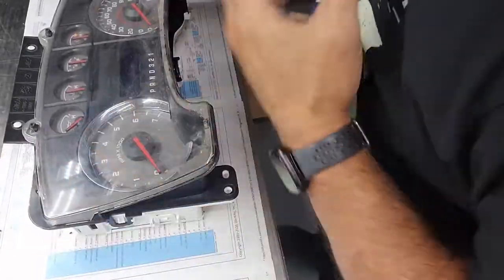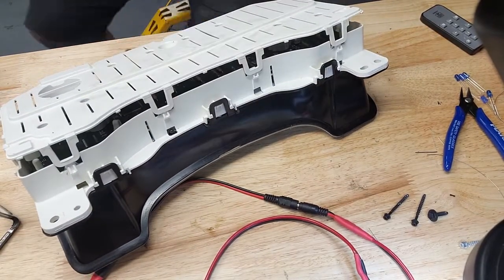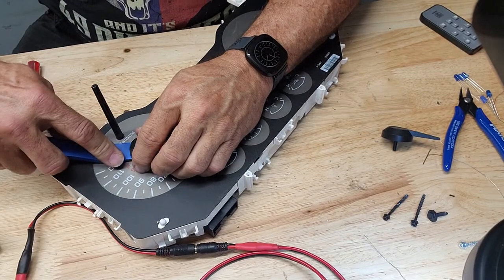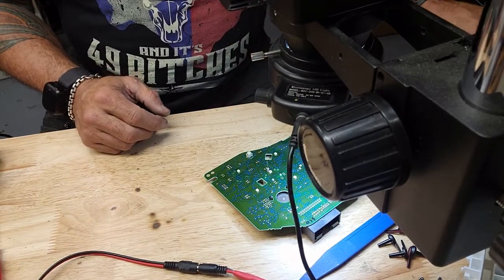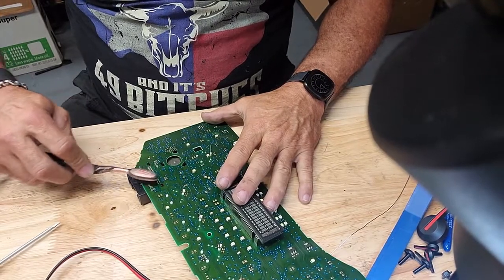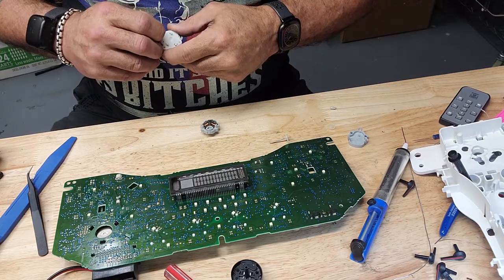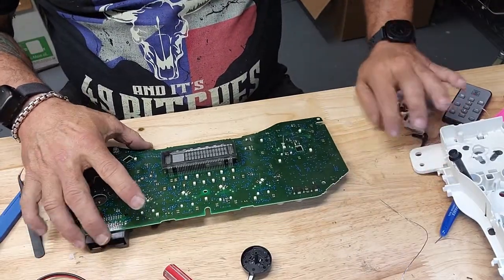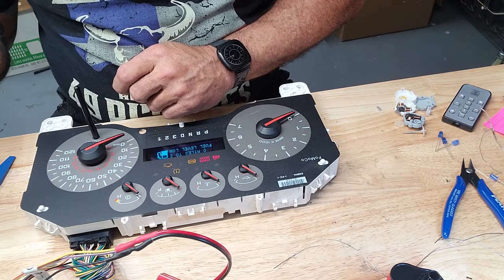08 09 2010 F150 / 250 Instrument cluster has Intermittent or total power failure. We fixed it!!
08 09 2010 F150 / 250 Instrument cluster has Intermittent or total power failure.  degraded cracked solder joint repair.  Plus test procedure.  Quick fix!